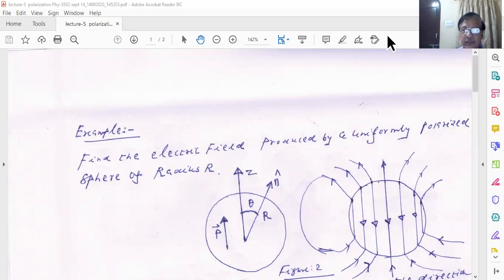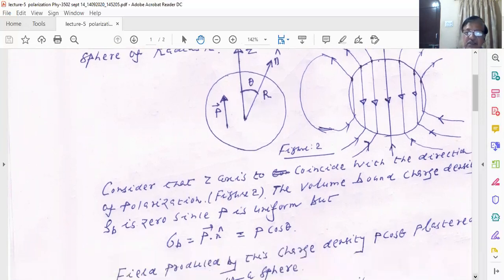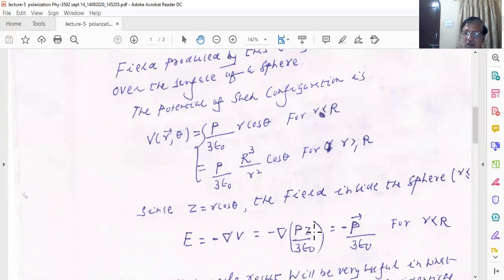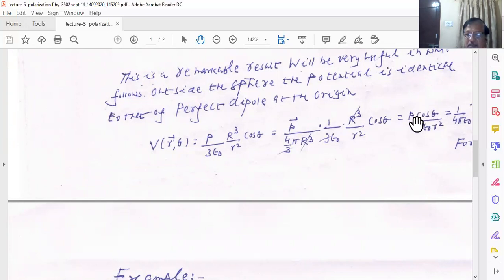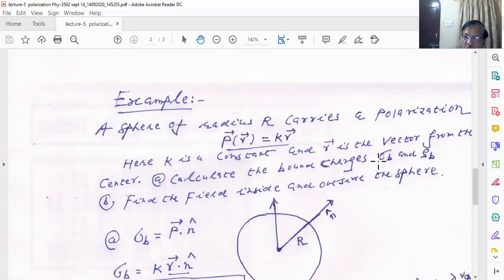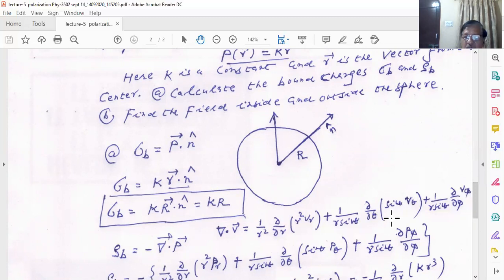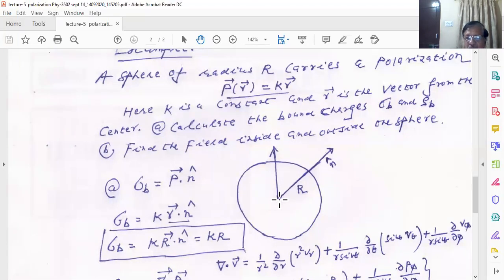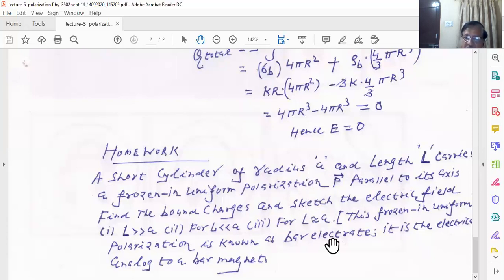lecture 5 Phy 3501 Sept 14